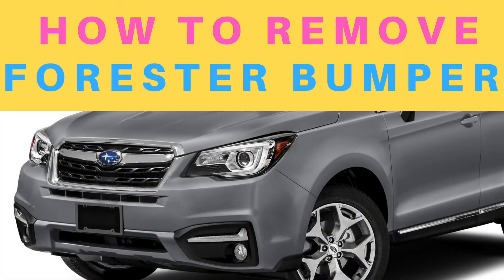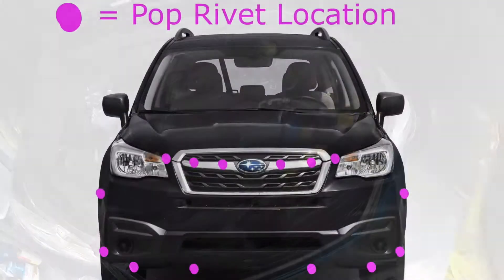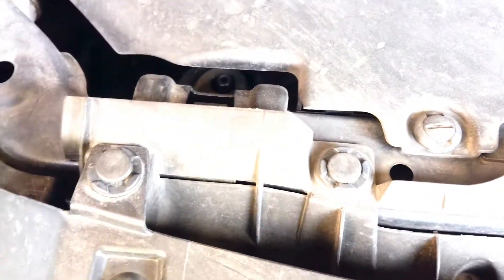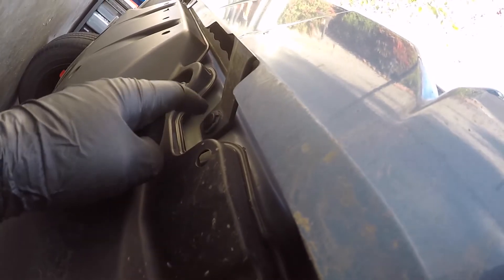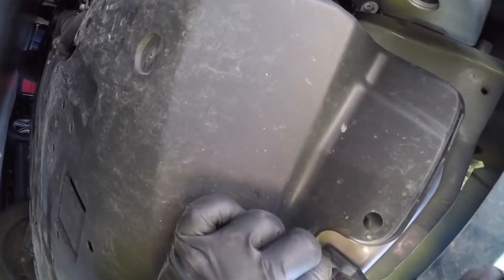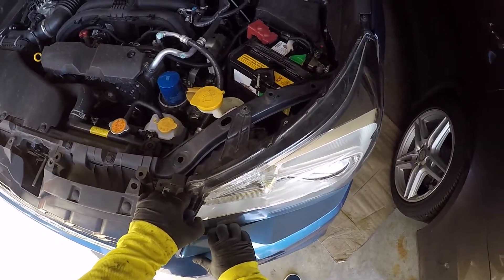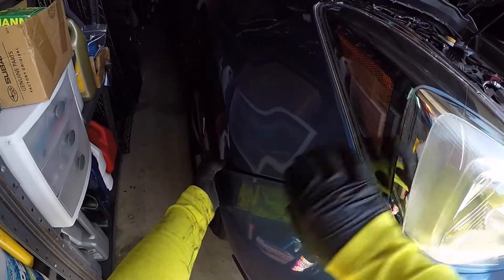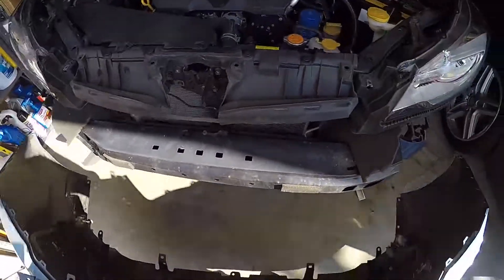Remove Front Bumper Subaru Forester (2014-2018)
How to remove 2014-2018 Subaru Forester front Bumper!

Start by opening the hood and looking at the top edge of the grill and you'll notice that there's six plastic rivet pop tabs that need to be popped open and then removed.

These tabs pop open very easily and I didn't even have to a tool to open most of them. In fact, this bumper is held on completely by these plastic rivets.

Don't be a total of 6 pop top rivets on top of the grill area when you open the hood and an additional 8 rivets on the bottom of the bumper.

After the tabs are removed, the bumper is held on via plastic tabs under the headlights and the edge where the front fender and bumper meet. Apply solid steady pressure and the bumper will pop out. It helps to have a helper handy, so that once the tabs on both sides are removed, you can hold the bumper so it doesn't damage the paint.

That's all there is to it! The bumper is held in with plastic tabs only and doesn't require any special tools to remove it.

This applies to all Subaru Forester models, from 2014 through 2018. This would be the SJ generation Forester.